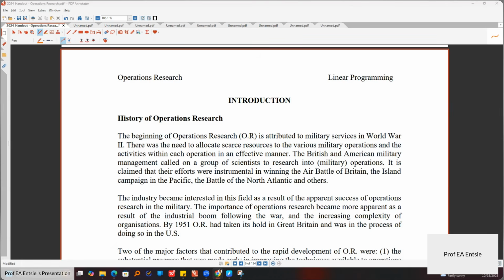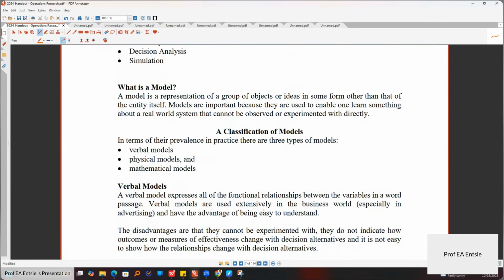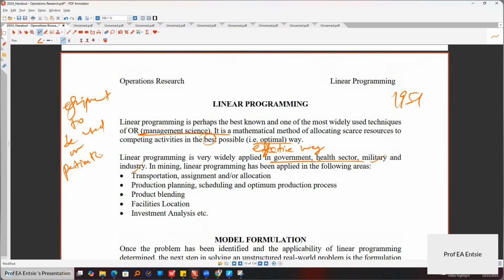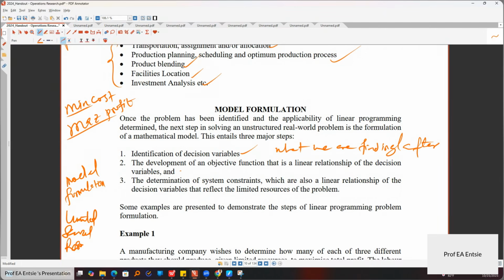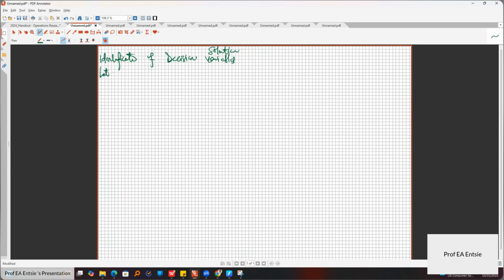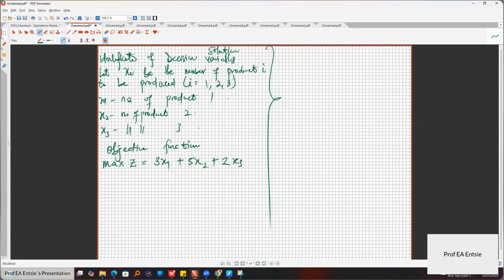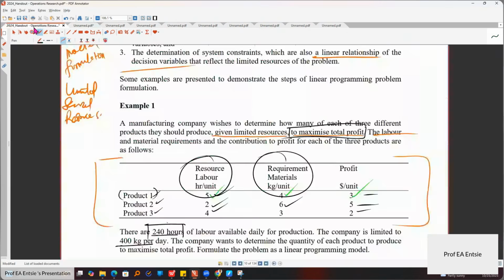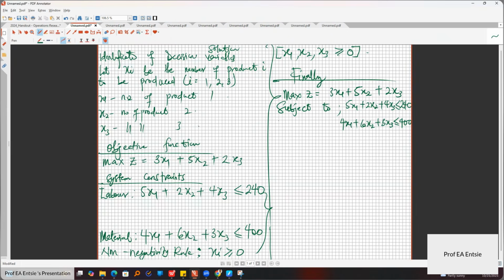Lesson 1: Introduction to Operations Research (Management Science)